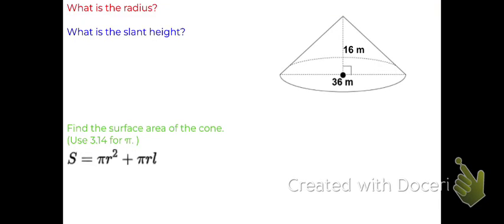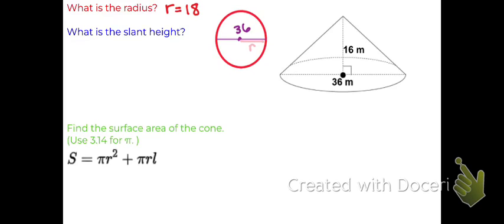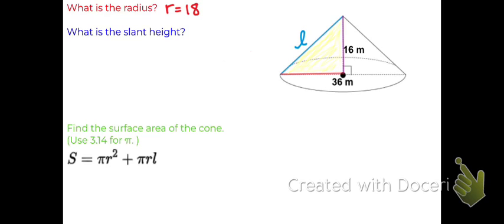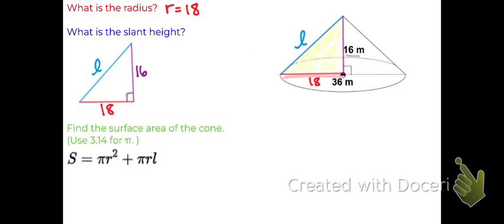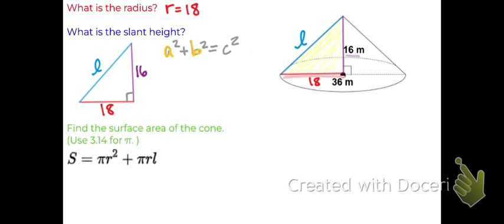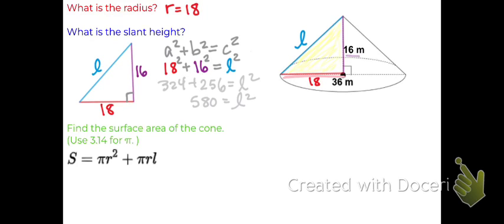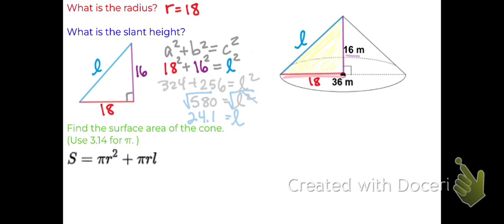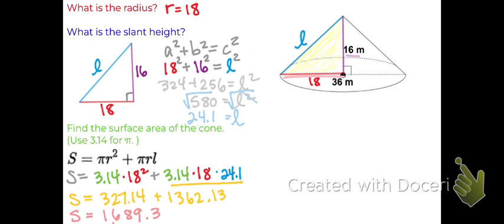Find surface area of cone given height and diameter